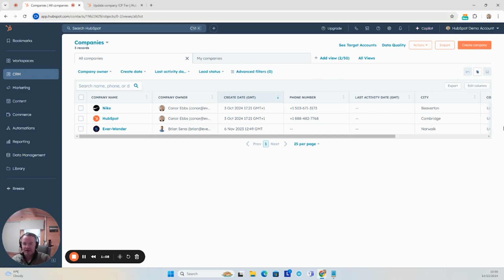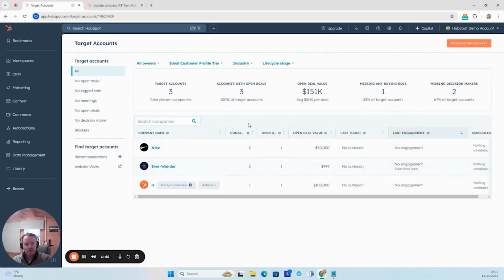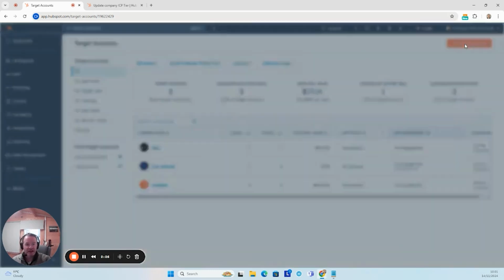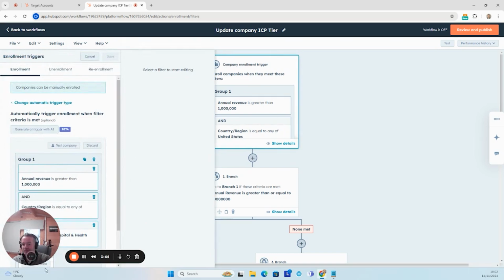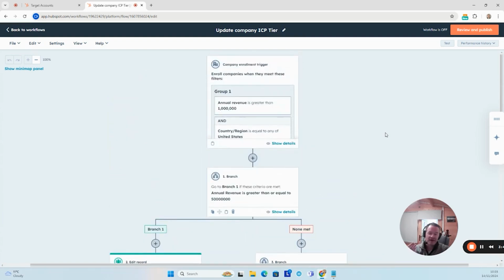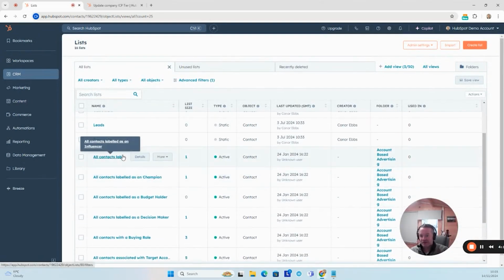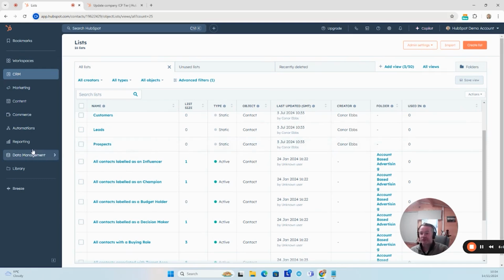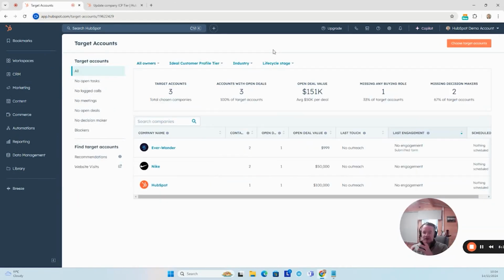HubSpot Highlights | ABM (Account Based Marketing) Tools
Unlock the Power of ABM with HubSpot!

We're excited to share our latest HubSpot Highlights video featuring insights from our very own Conor Ebbs! In this video, Conor dives into activating Account-Based Marketing (ABM) tools in HubSpot along with best practices for optimizing your ABM strategy.

Whether you're new to ABM or looking to refine your approach, this video will guide you on how to

1️⃣ Set up key ABM tools in HubSpot
2️⃣ Target high-value accounts more effectively using ICP tiers and buying roles
3️⃣ Drive meaningful engagement with your target accounts and report on your results

If you're ready to take your marketing strategy to the next level, don’t miss this!

👉 Learn how to harness HubSpot’s ABM features to build stronger, more personalized connections with your high-priority accounts.